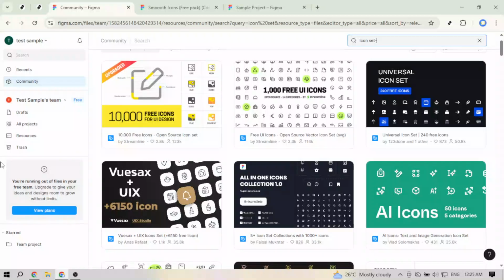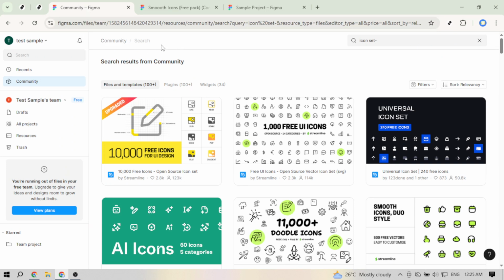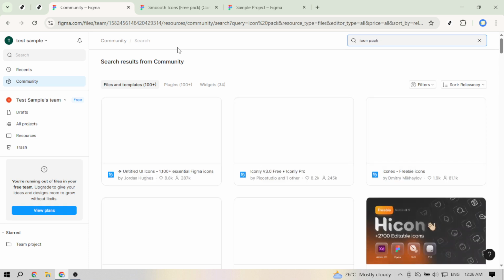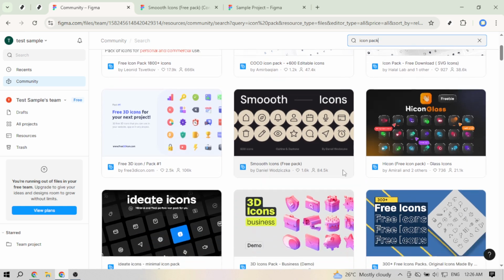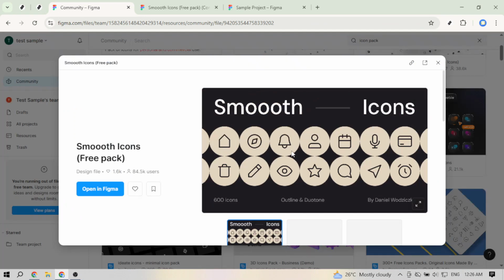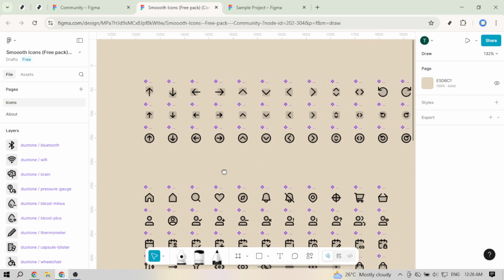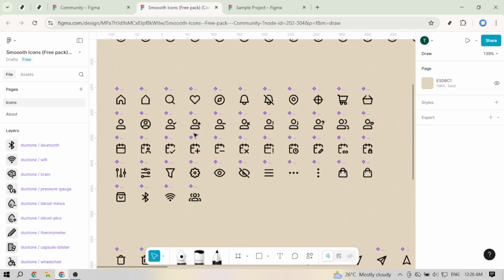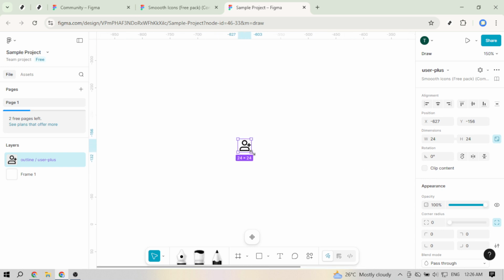How to Create Icon Pack in Figma 2026 (Consistent Icon Design)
how to create an icon pack in Figma from scratch. In this updated 2026 tutorial, I’ll show you how to design consistent icons using grids, strokes, and components, and prepare them for export as a complete icon set.

You’ll learn how to choose icon sizes, maintain visual consistency, convert icons into components, and export them in multiple formats for web, app, or UI design. This is perfect for designers building custom icon packs for projects or marketplaces.